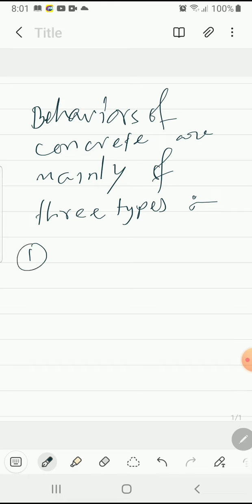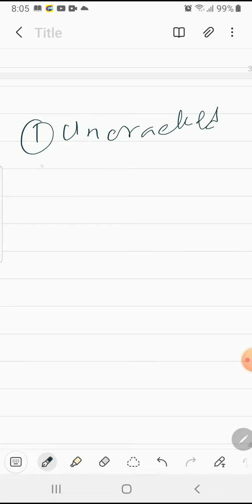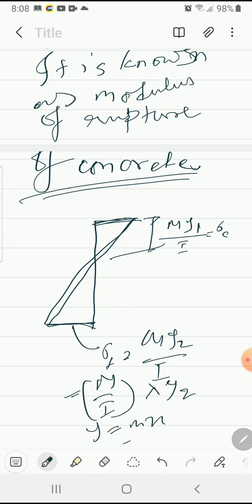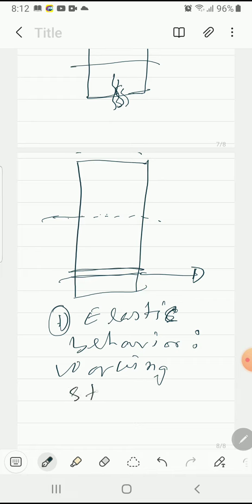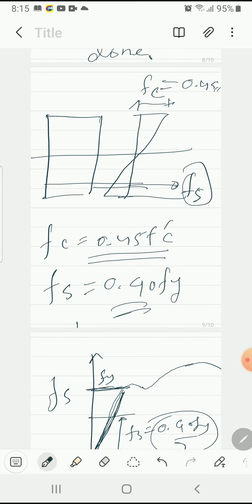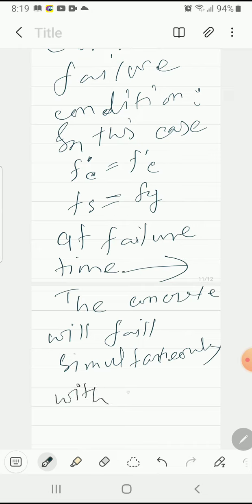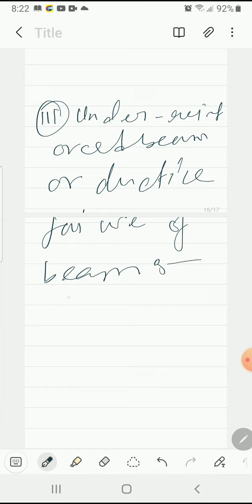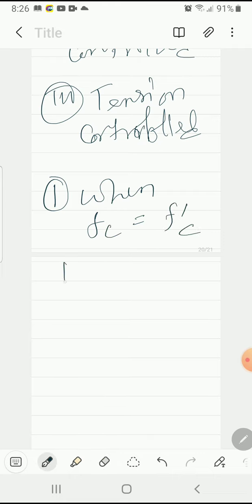Behaviours of RCC beam